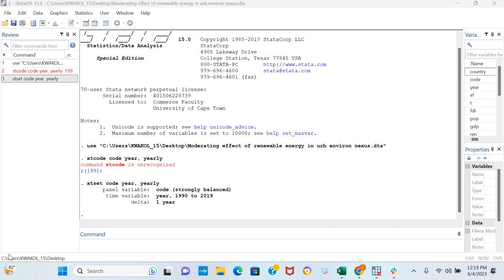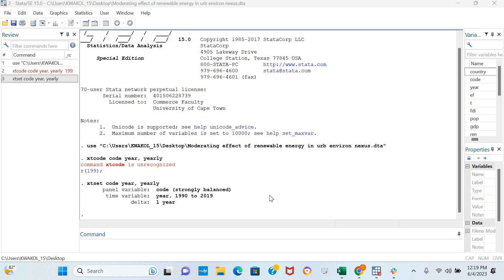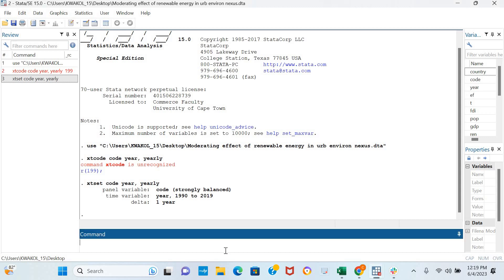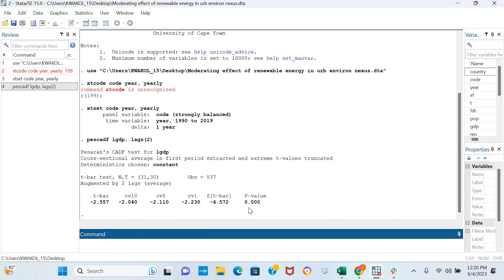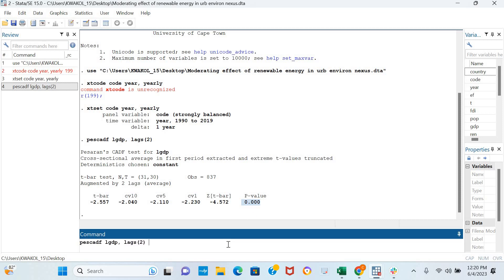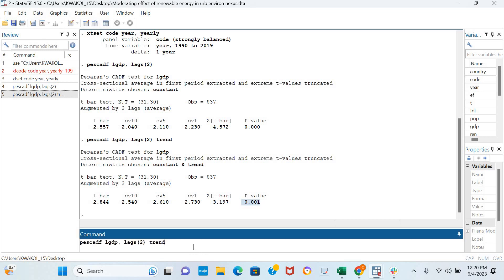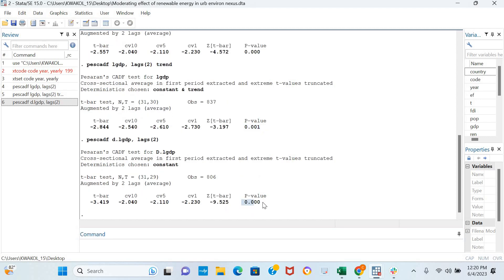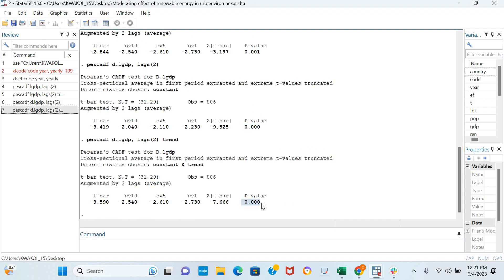Panel CADF Unit Root Test STATA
The CADF panel unit root test is implemented in the presence of cross-sectional dependence. This is a second generation procedure.